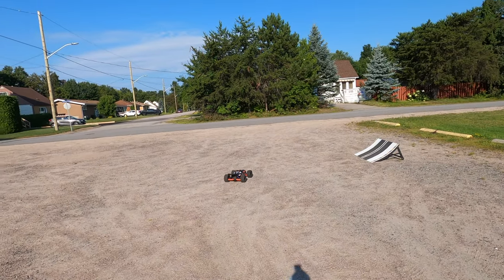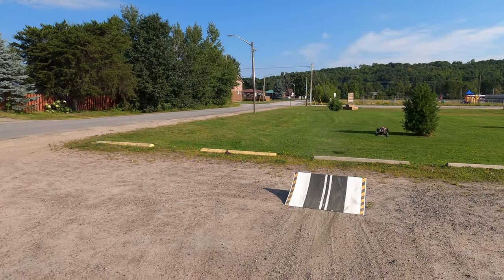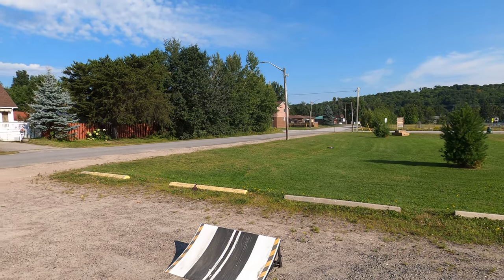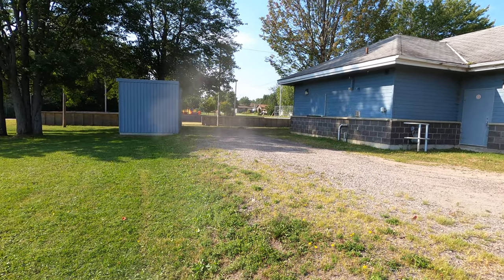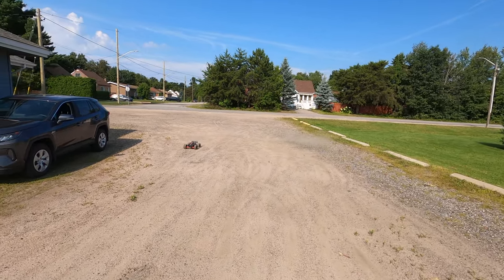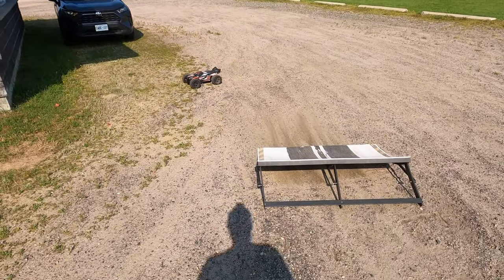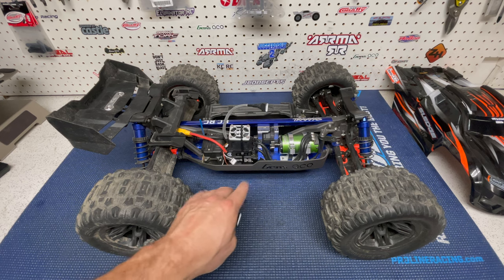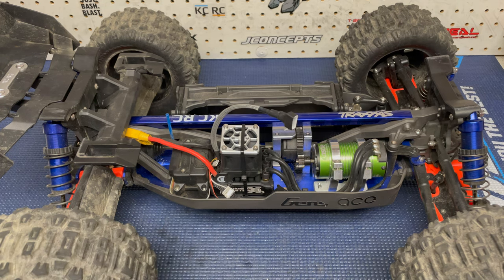Traxxas Sledge Upgrades (KCRC, The Basherqueen, Castle MMX8S)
Full run with the Traxxas Sledge.  The KCRC motor mount kept everything secure.  No pinion or spur issues.

The BasherQueen Carbon fiber shock towers